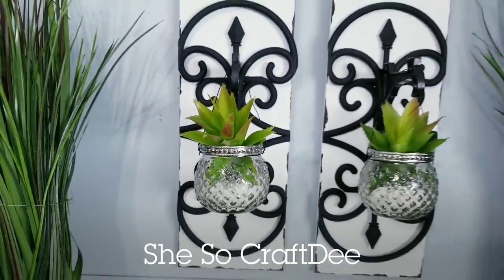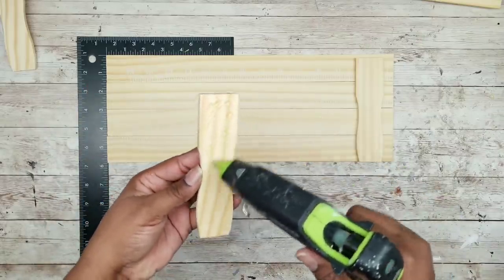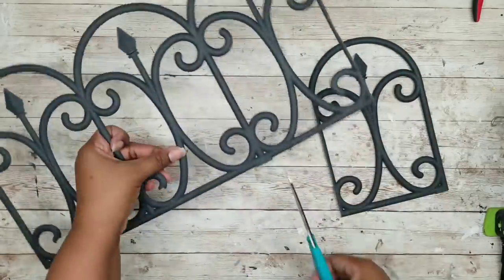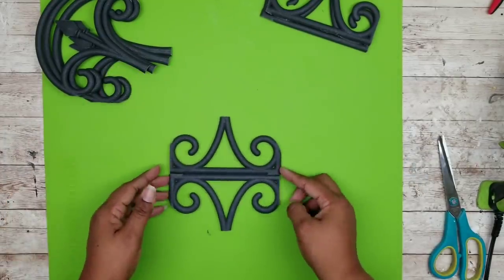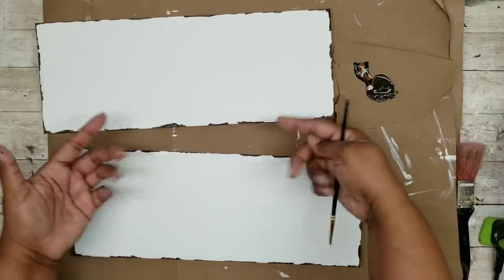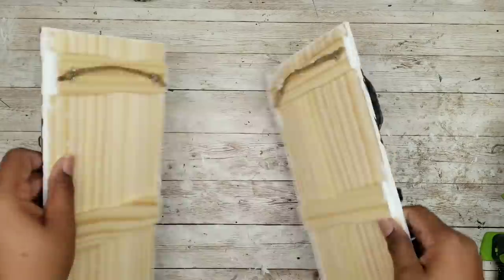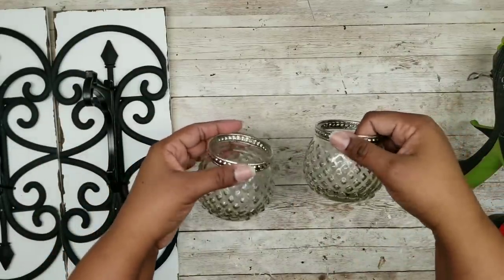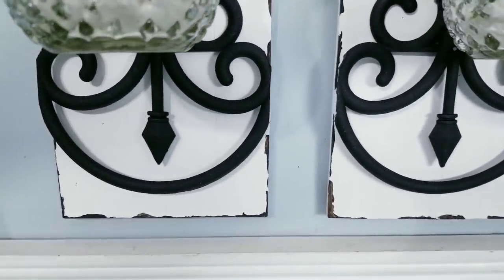*NEW* DOLLAR TREE FENCE DIY | Iron Look Garden Fence Craft | Sconce Set | Farmhouse Wood Wall Decor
Hello CraftDee Family! For today’s DIY project, we will be creating a 2PC wall sconce set that were created using 1 garden fence section from the dollar tree, and 5 Gallon paint stir sticks for the wood! I gave a weathered finish to the wood but they can also be customized in a stained finish as well.  For your convenience, I have provided the complete list of supplies and tools used to make this project below.

Dollar Tree DIY/Dollar Tree Fence/Iron Fence DIY/Fence Wall Decor/Fence Sconces

FENCE SCONCE WALL (Pair)
1 Fence Section (Dollar Tree)
3 Packs 5 Gallon Paint Stir Sticks (Lowes, 98¢)
4 Zip Ties (Dollar Tree)
Jute Twine (Dollar Tree)
4  1/2" Brad Nails
OPTIONAL - Votive Jars (Dollar Tree)
OPTIONAL - Black Wire (Dollar Tree)
OPTIONAL - White Rocks (Dollar Tree)
OPTIONAL - Succulents (Dollar Tree)

PAINTS/STAINS USED:
Folk Art Chalk Paint
Krylon Flat Black Spray Paint
Nutmeg Brown Acrylic Paint

MY FAVORITE TOOLS and SUPPLIES:
16mm wood beads
20mm wood beads
1 gallon Paint sticks
5 gallon Paint sticks

☼  O T H E R  G R E A T  F E N C E  D I Y S  ☼